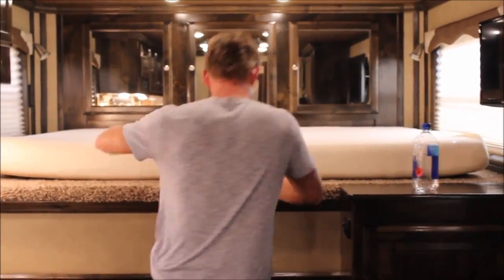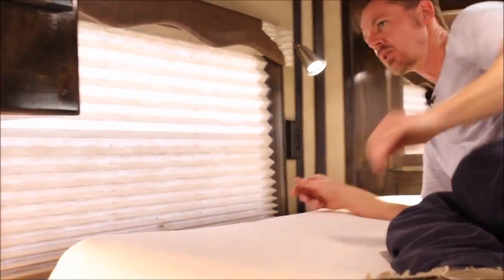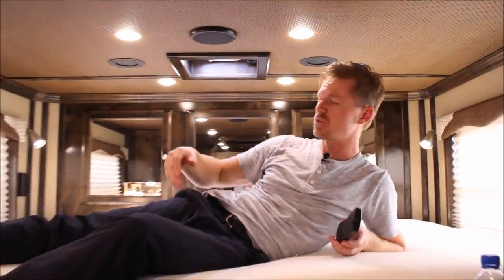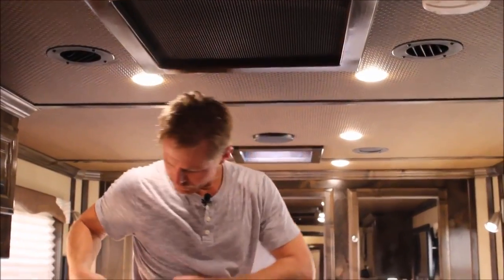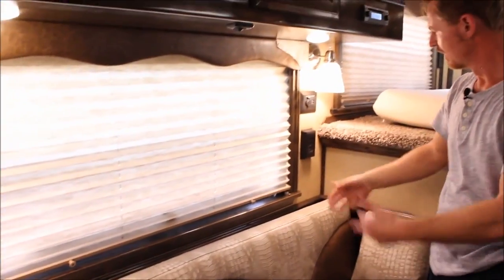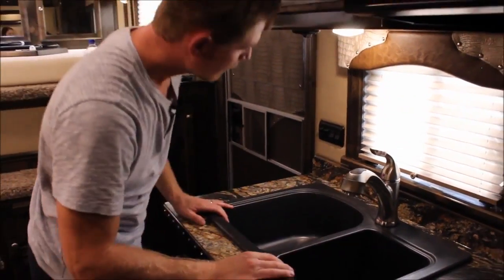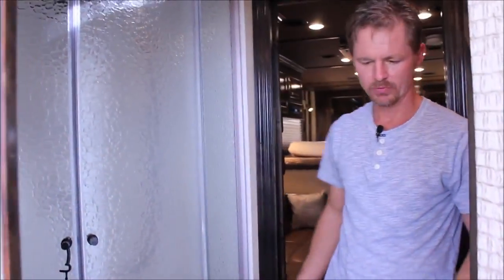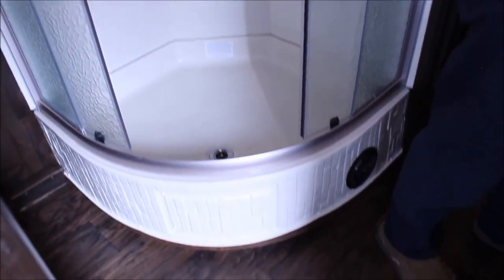Customizable 3 Horse Trailer with Living Quarters Tour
The SafeTack Reverse LQ model is a 3 horse trailer with living quarters that is fully customizable to accommodate the needs of you and your horses. This trailer has patented safety features and can be built to haul anywhere from 2-6 horses.